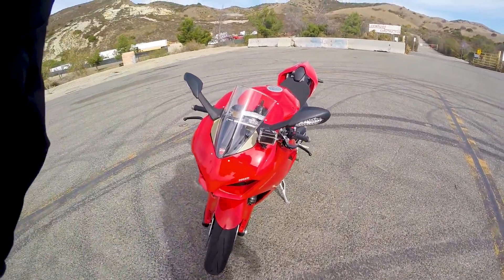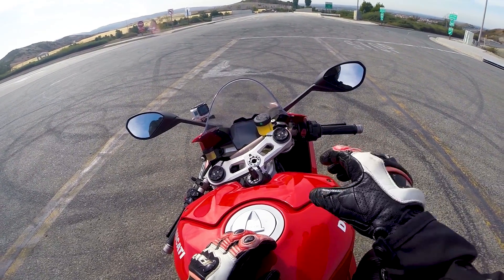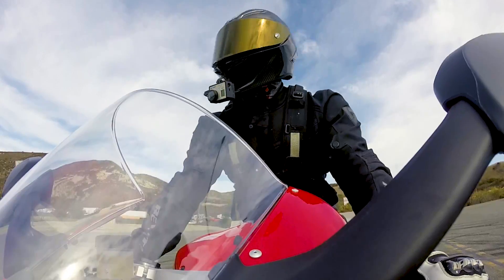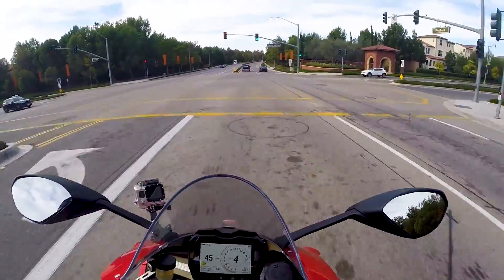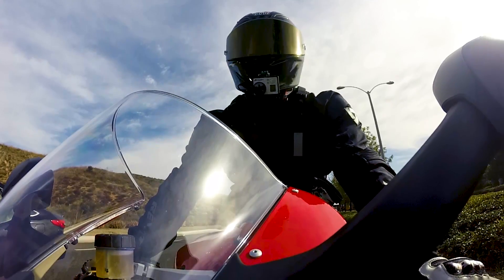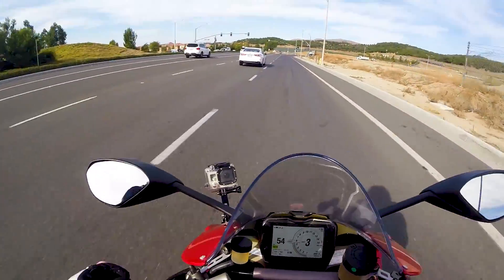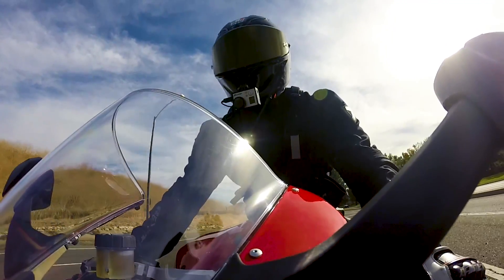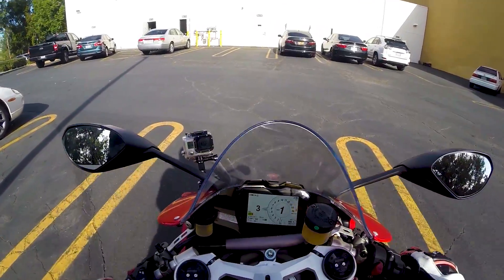THE BEGINNING!! [TRAINING BROLY EP. 1]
Well hello there! As I sit on my throne, I ask myself why I don't ever upload consistently. A question that I always have an answer to but no solution. Anyways... NEW SERIES! So as you guys know that Broly (Ducati V4) is super duper brand new. Brand new motorcycle means that you have to break it in for the first 600 miles (& Ducati also wants additional break-in from 600 to 1,000 miles but we won't do that). You can either do a hard break-in or a soft break-in. I've always gone down the soft path cause it also gives me time to learn the basics of the bike and feel comfortable. Yes, I know that you don't have to go down the soft path but the Ducati manual says it plus I feel more comfortable doing the soft one. You've seen the channel, you know what's in store for Broly. tons and tons of supercars/hypercars so let her be trained my way because she gots to be ready for all the action coming her way soon. This isn't an average Ducati V4, she doesn't get her engine broken into but she gets trained cause we Saiyans here, right? As cheesy as that sounds, be unique. So my plan is to show you guys almost every single mile possible on Broly plus it's fun to have these mini series here and there. I don't know how many episodes there will be in all of TRAINING BROLY but you know that I talk a lot so count on a ton of videos coming your way. That is all, thank you and a good day to you ladies.